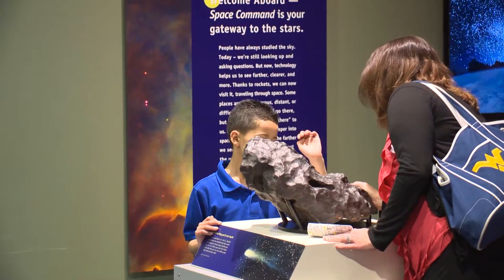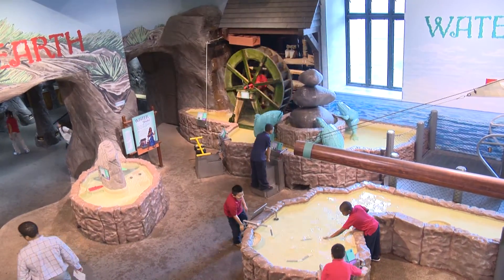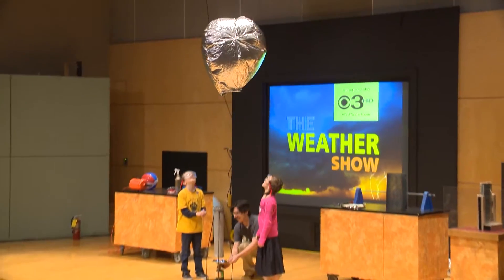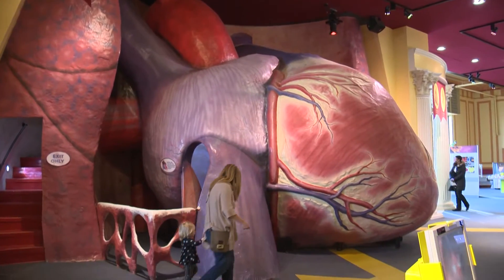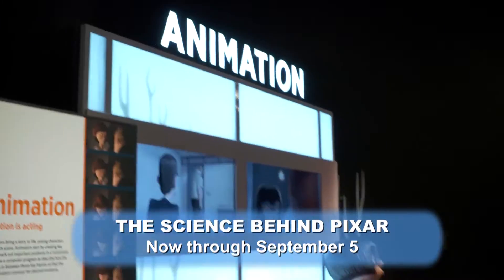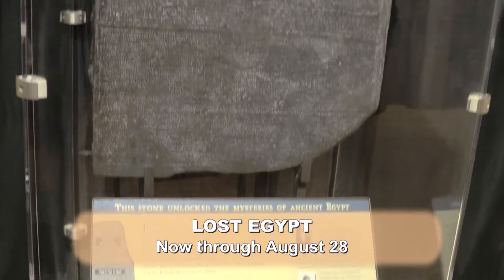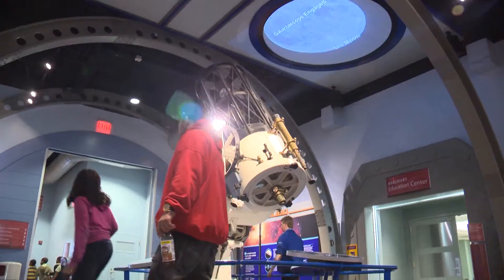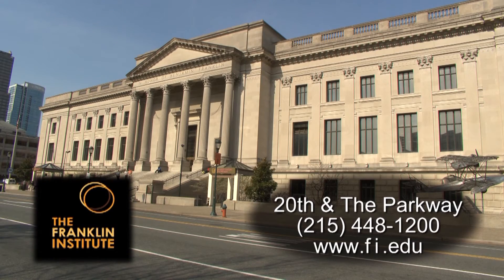The Science Behind Pixar at The Franklin Institute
The Franklin Institute has twelve permanent exhibit galleries, with many new interactive devices for your enjoyment.

This spring experience FUN down to a science at The Franklin Institute! Experience science, history and art in our newest special exhibitions: Lost Egypt, and The Science Behind Pixar.

The Lost Egypt interactive exhibit takes you on an immersive quest for knowledge revealing how archaeologists use modern science and technology to uncover and understand the ancient civilization of Egypt.

Experience a unique, first-time look into the Pixar process, and explore the science and technology behind some of the most beloved animated films and their unforgettable characters with The Science Behind Pixar.